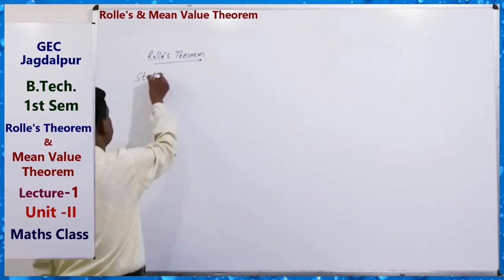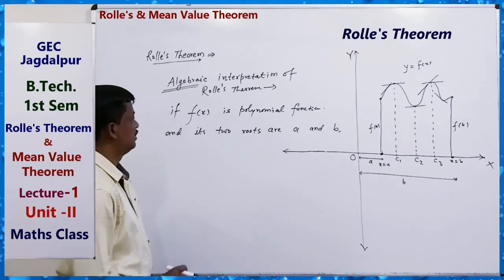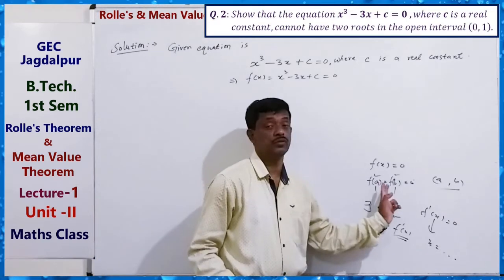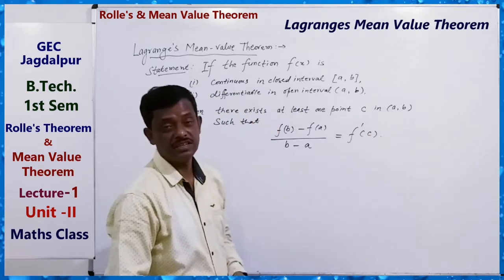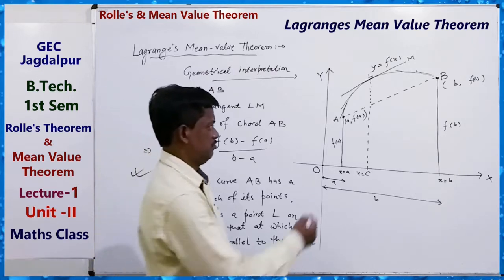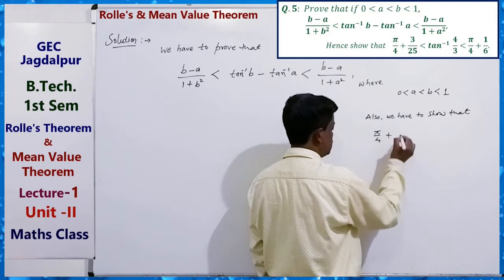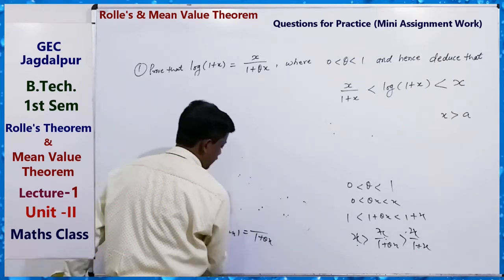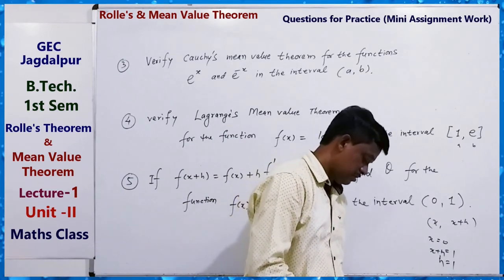Rolle's & Mean Value Theorem [Calculus] (Lecture-1, Unit-II) - M-I (AKB)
Rolle's & Mean Value Theorem [Calculus] (Lecture-1, Unit-II) - M-I (AKB), GEC Jagdalpur.
In this lecture, I have provided a brief discussion about Rolle's Theorem and Lagrange's Mean Value Theorem, its algebraic & geometrical interpretation, etc. and solve some problems.